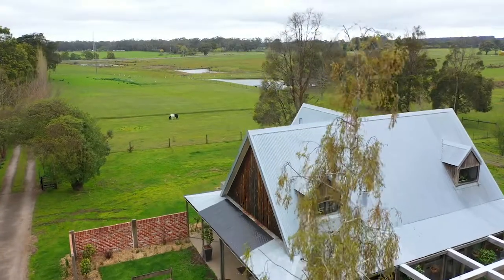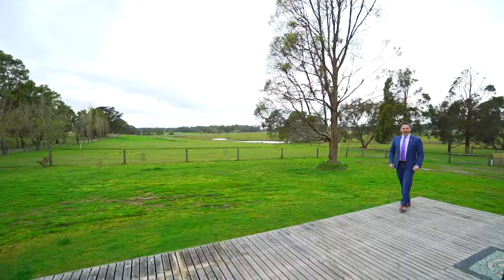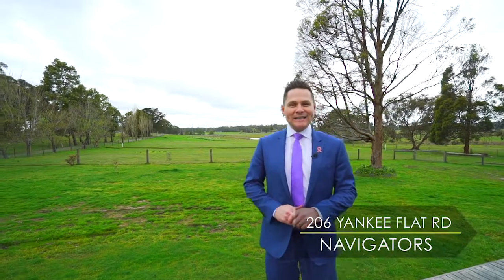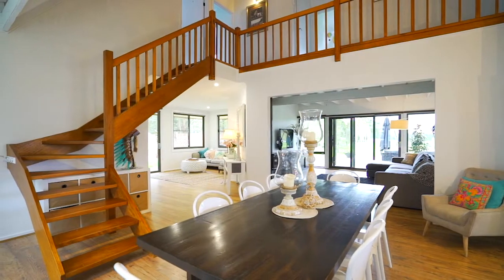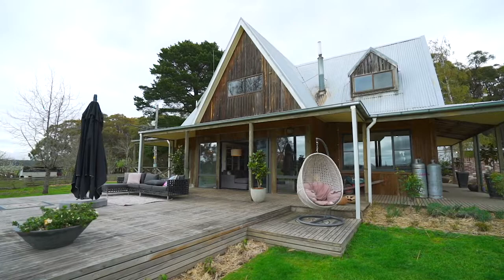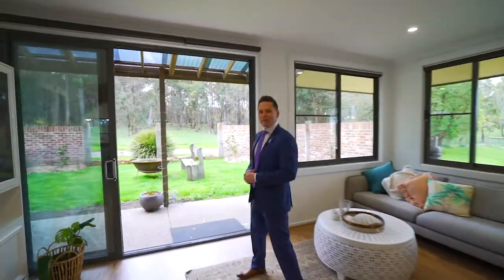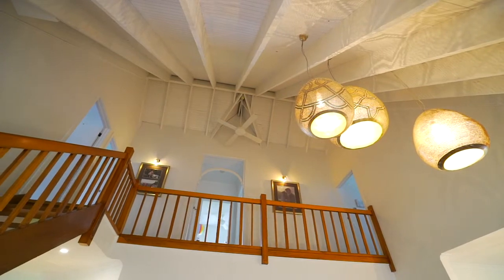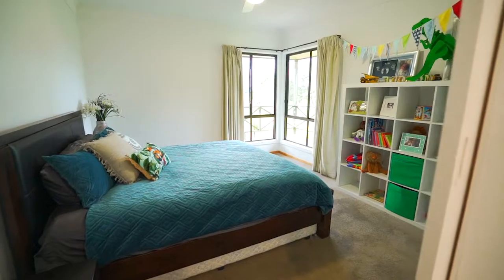Buxton Ballarat - 206 Yankee Flat Road, Navigators